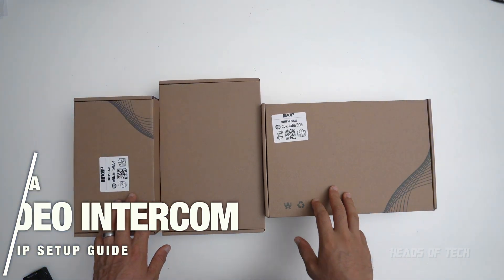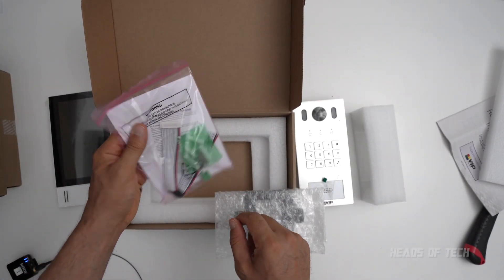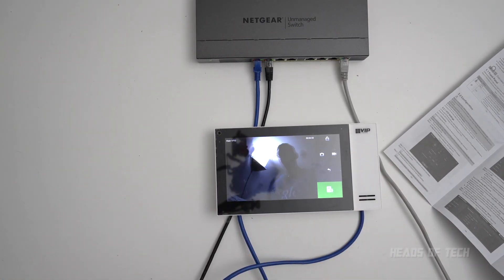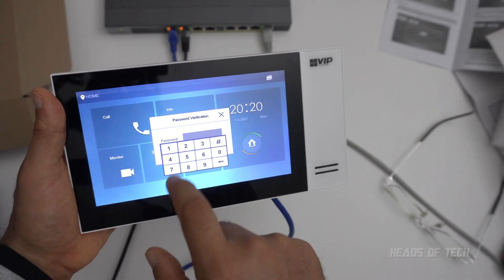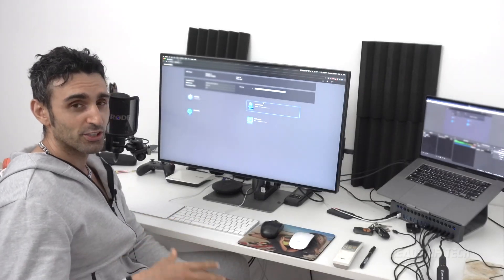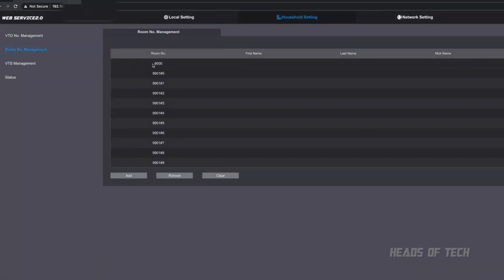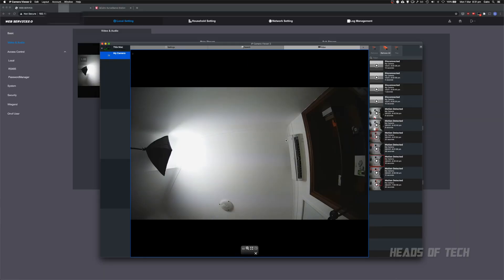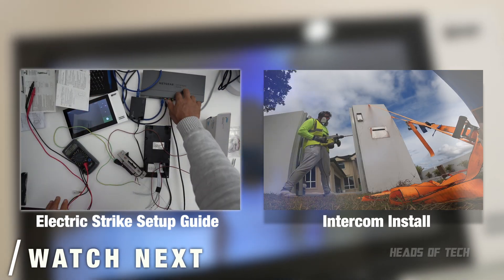Dahua VIP POE IP Video Intercom with Keypad and RFID - Setup Guide for Beginners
In this quick guide we setup a Dahua based IP intercom system, connecting the outdoor station, with the indoor monitor, keypad and rfid tag.

CHAPTERS
0:00 Intro
1:24 Initial Setup
2:25 Walkthrough
3:26 Advanced
6:30 Keypad Password
6:59 Higher Quality
7:23 Stream to Computer
8:00 RF ID Tag